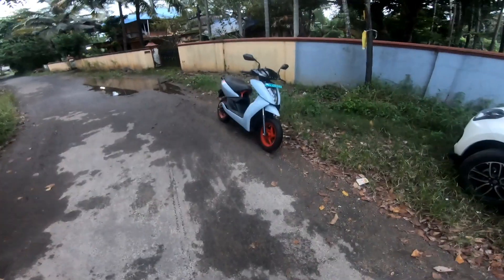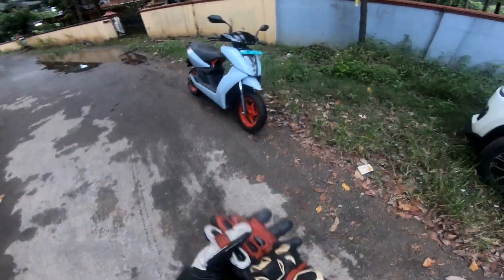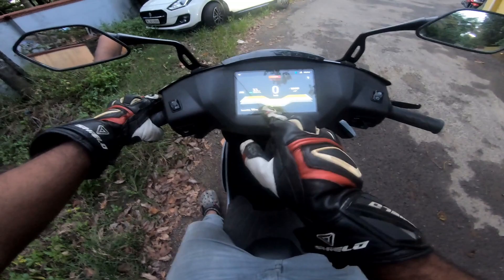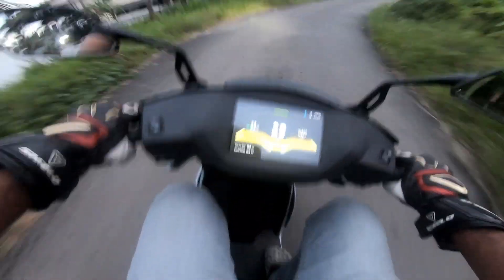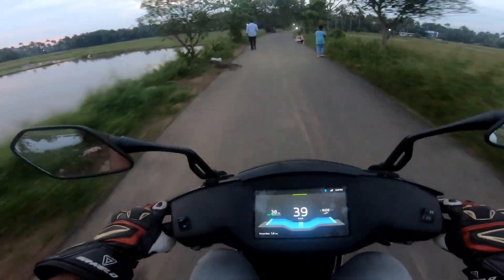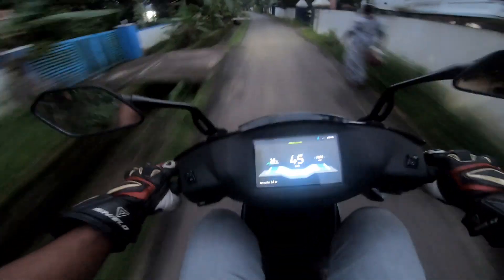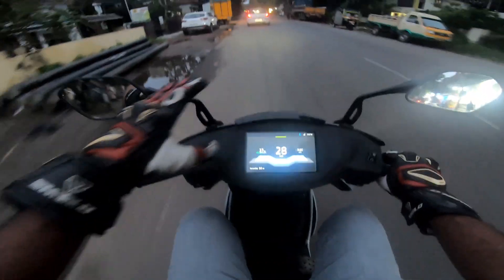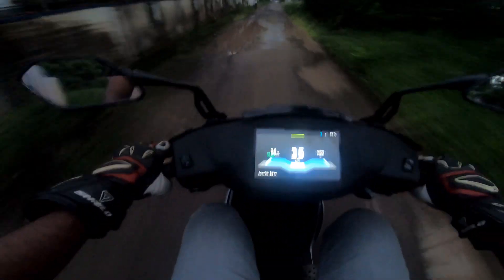ATHER 450X Gen 3 | Ride Review | Malayalam